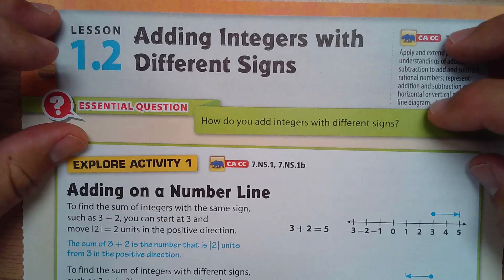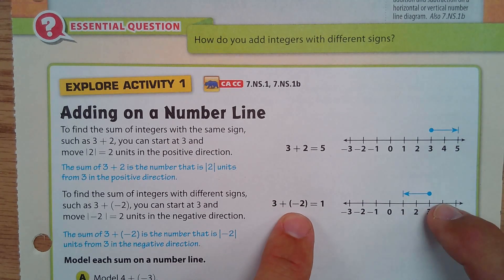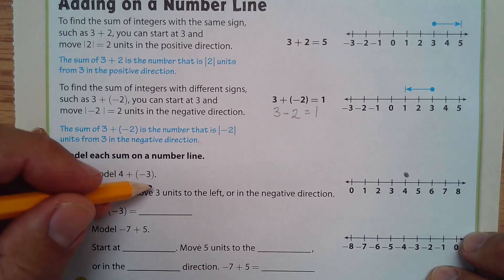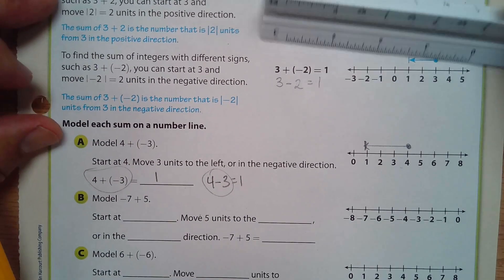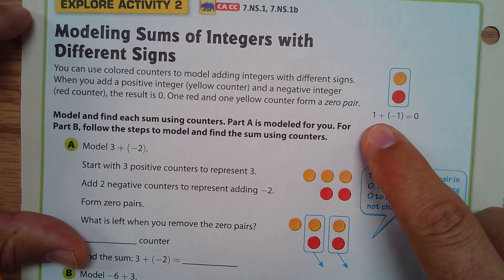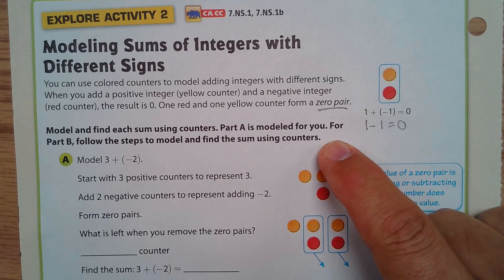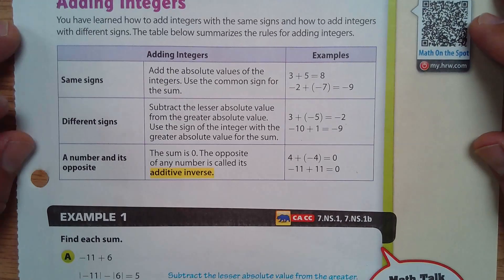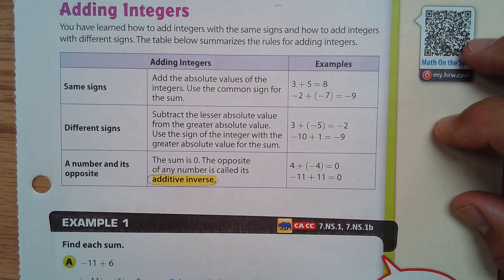Lesson 1.2 Adding Integers with Different Signs